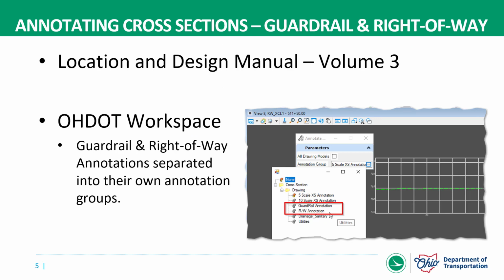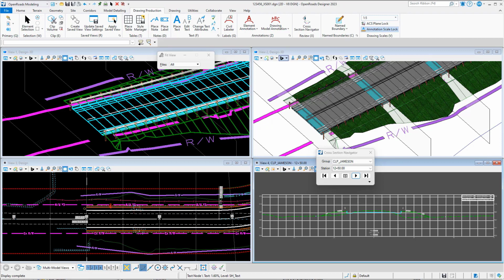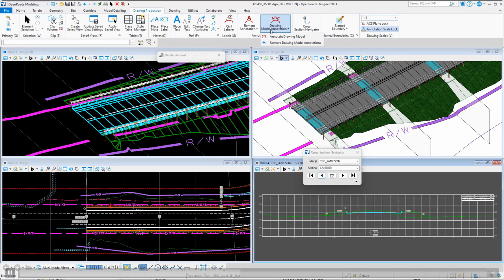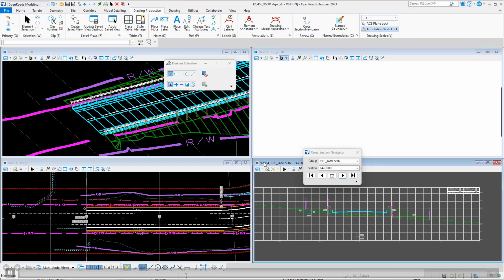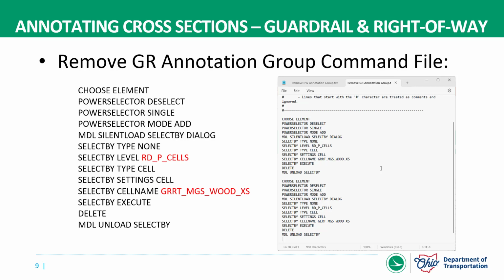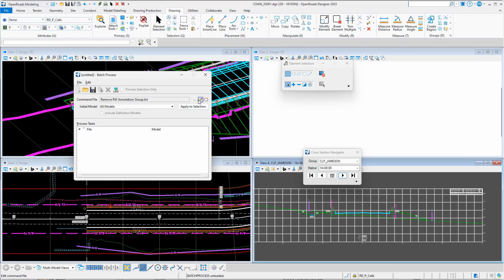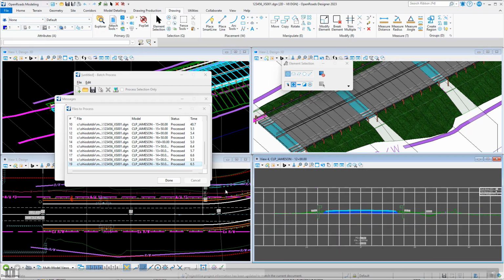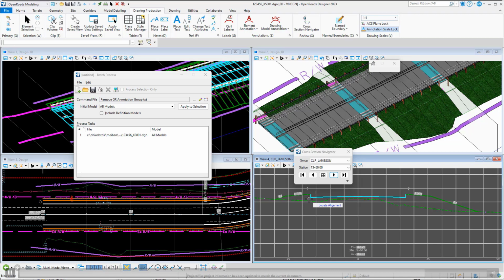OpenRoads Designer Annotating Cross Sections (Guardrail & Right-of-Way)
This video demonstrates how to add and remove annotation from cross section drawing models.